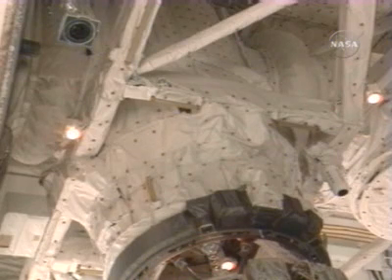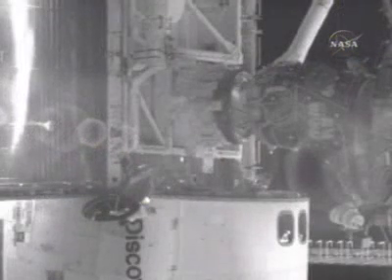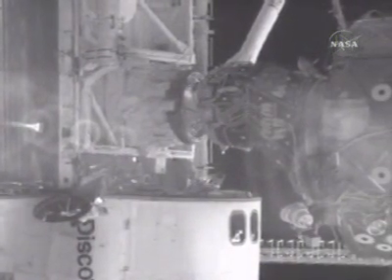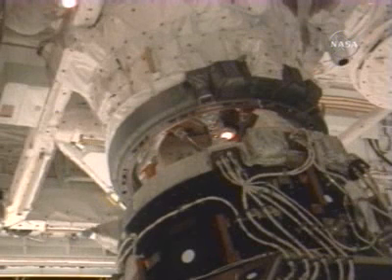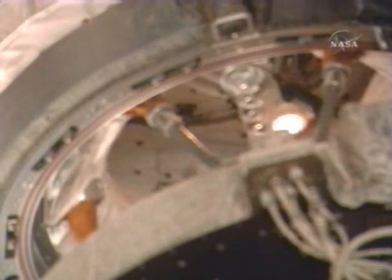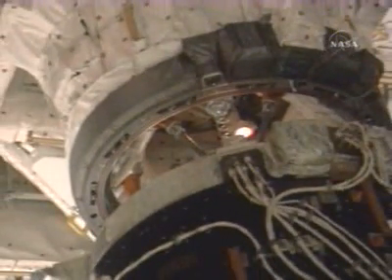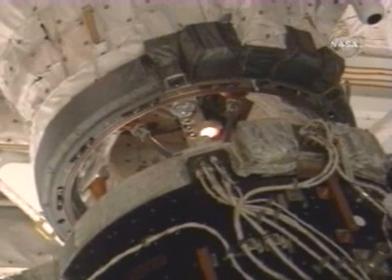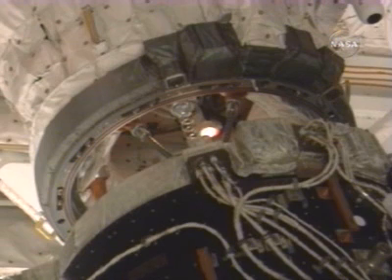STS 116 SPACE SHUTTLE DISCOVERY ISS DOCKING